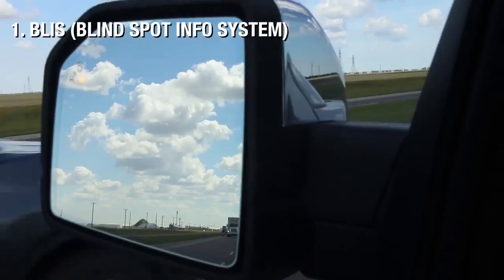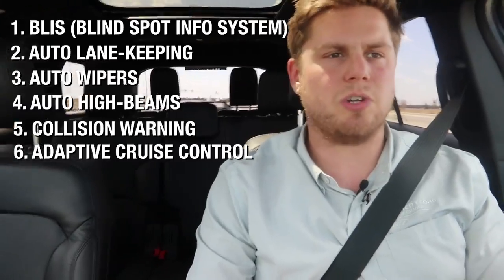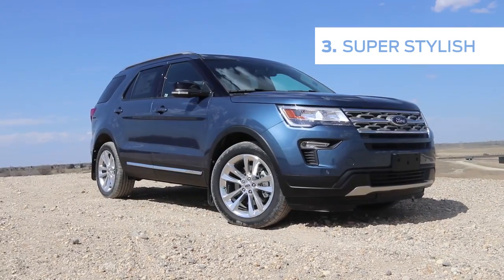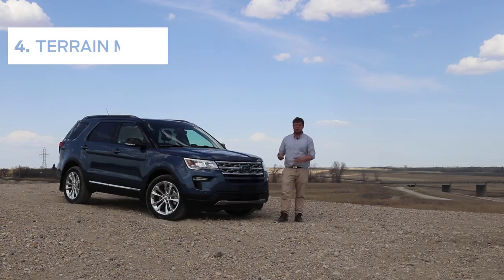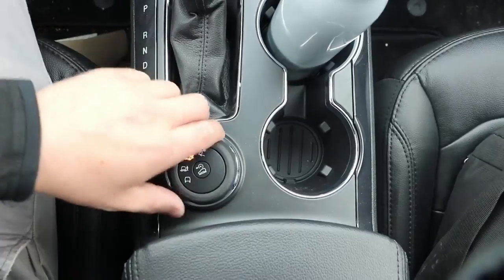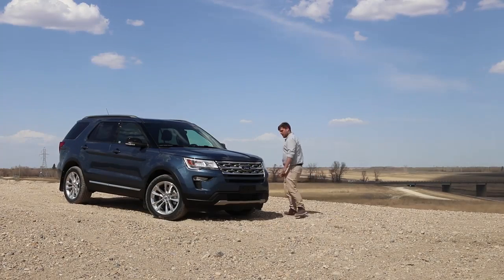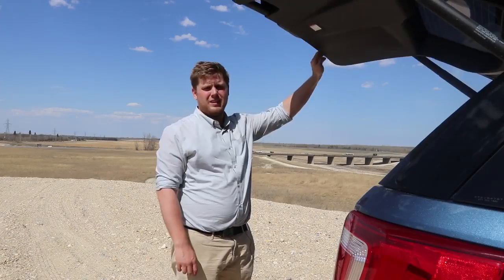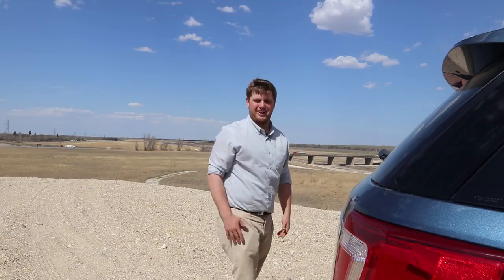2018 Ford Explorer